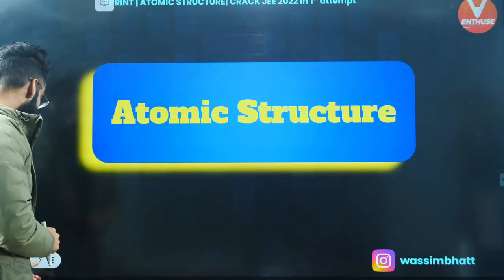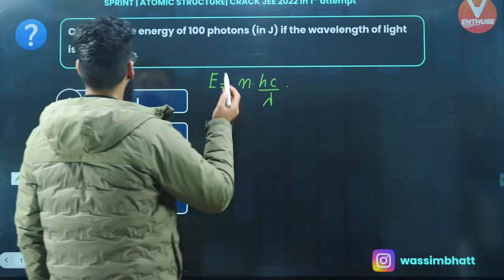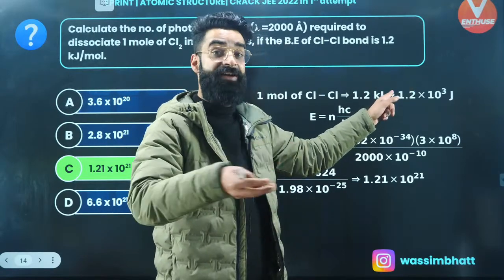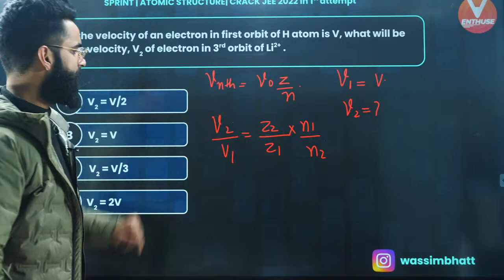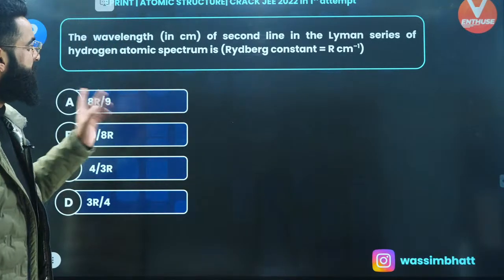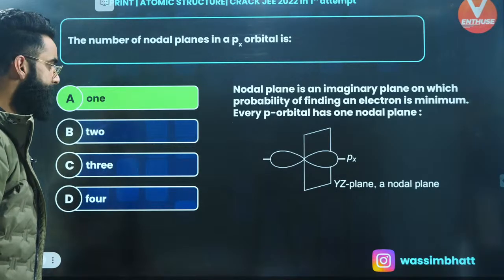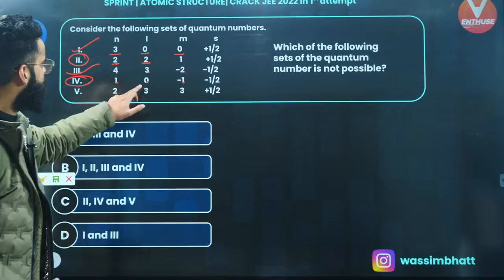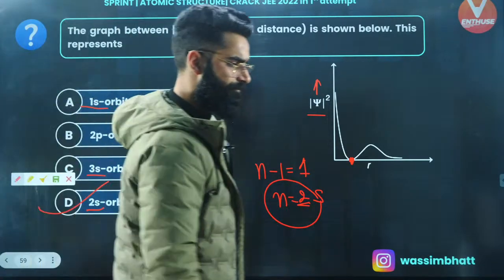Atomic Structure [JEE Chemistry] | Crack JEE 2022 in 1st Attempt🔥 | V JEE Enthuse English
JEE English: Hello Students, watch the amazing session on Atomic Structure for jee 2022.
Here, Wassim sir is going to discuss the Atomic Structure for Class 12 Chemistry. We started the Sprint series for JEE 2022 preparation and it would be helpful for the aspirants preparing for the IIT JEE 2022 exams (JEE Main 2022 and JEE Advanced 2022). This video will be very helpful for the students who are preparing for the JEE 2022 Exam. The chemistry topic Atomic Structure will be discussed in complete detail. Watch the amazing videos of the Sprint series and Crack JEE in the 1st attempt.

➡️🔥 Vedantu presents SANKALP - One of its kind batch to boost your JEE/NEET preparation! Appear for VSAT on 9th Feb at 8 PM and stand a chance to win upto 100% Scholarship for the batch. So without any delay, click on the link & Register For Free

Hi 👋 “Play Mode” Champs !
Let’s make this New Year Special for you.
Just Ace January “ Monthly Leaderboard.”and Win Following Prizes.
So, what are you waiting for?
Play Now !
Note : LINK VALID FOR ANDROID MOBILES ONLY.